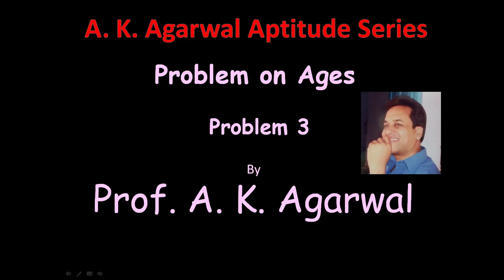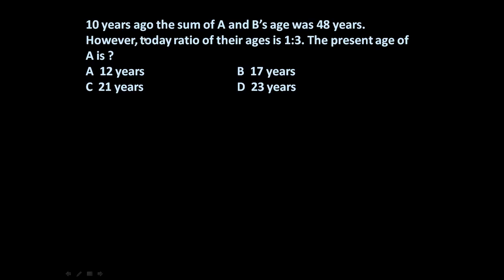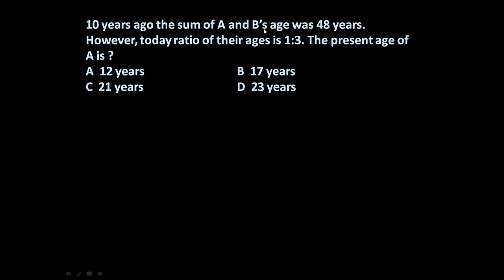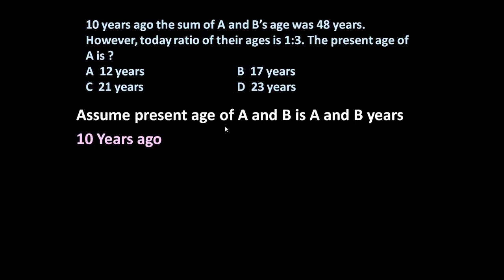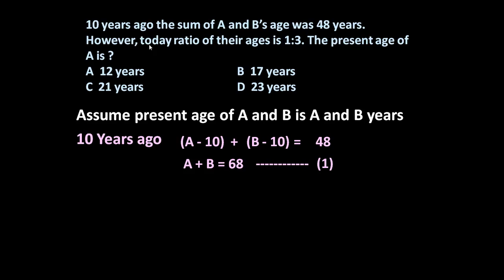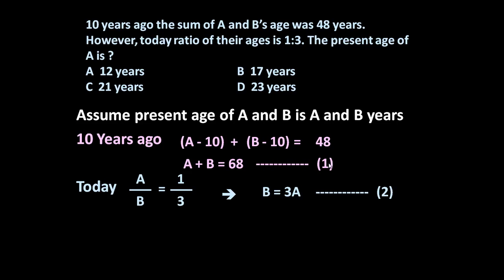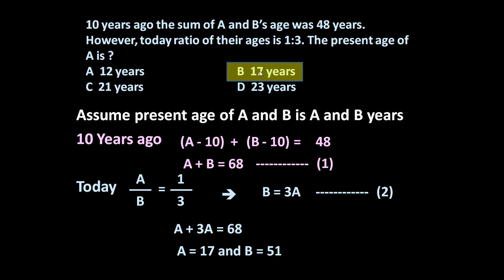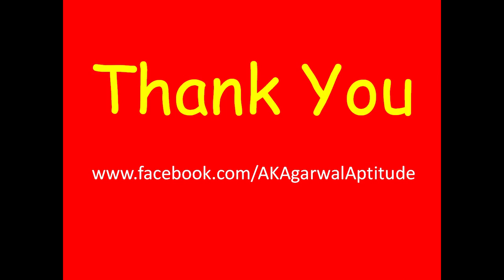Problem on Ages 3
This video demonstrates an easy and shortcut technique for solving an aptitude
problem suitable for all competitive exams,like: CRT,GATE,CAT,IBPS,Bank P.O.,